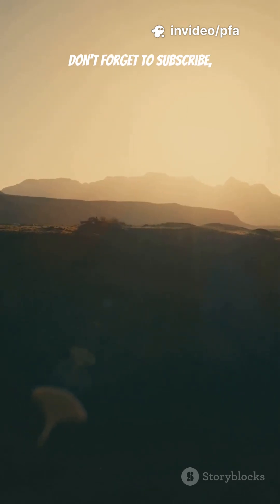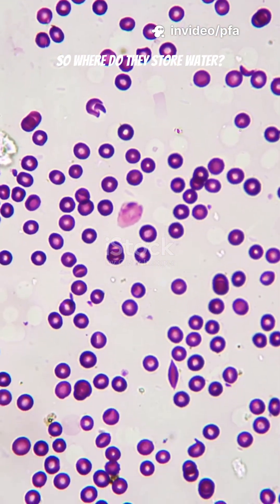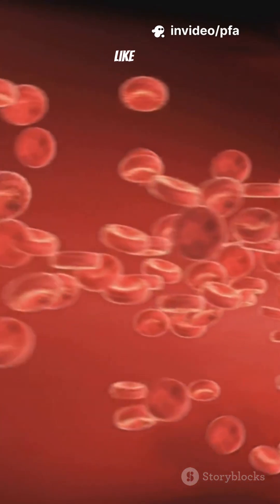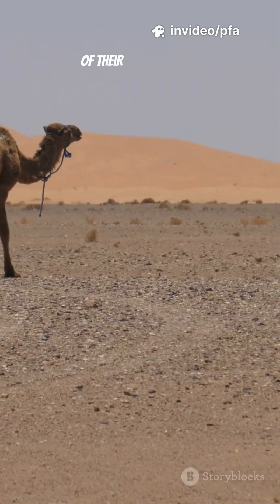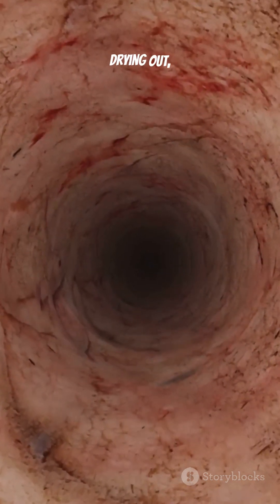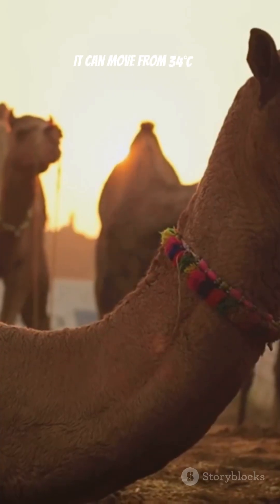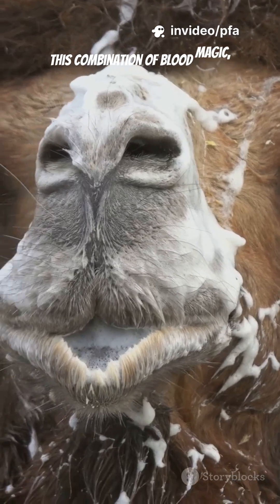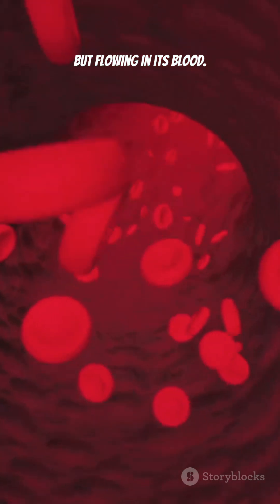😮🐪 Did You Know Camels Store Water in Their Blood, Not Their Humps? | Jungle Mystery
🐪 Camels don’t store water in their humps — the real secret is even more shocking!
Most people believe the hump is a water tank, but the truth lies deep in the camel’s blood, in its oval red cells, and in the desert superpowers nature gave it.
In this Jungle Mystery episode, discover how camels drink over 100 liters in minutes, survive extreme heat, save every drop of water, and rule the harsh desert like no other animal.

🔥 Watch till the end to learn the mind-blowing science behind their survival.
If you love wildlife, strange facts, and nature secrets, this video is for you!